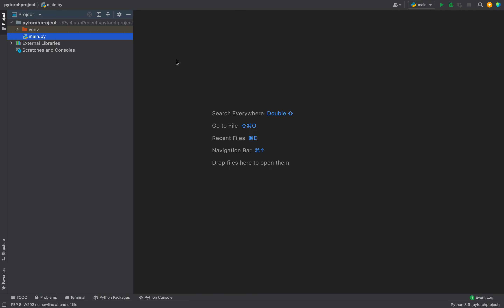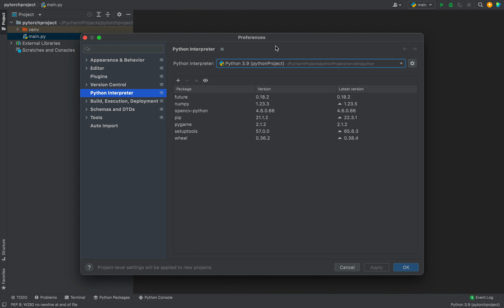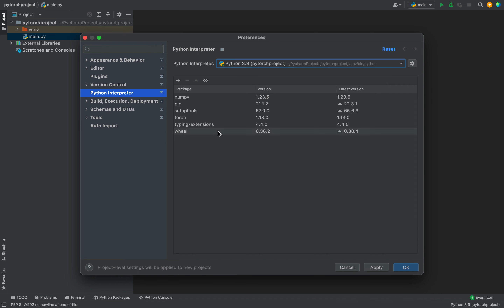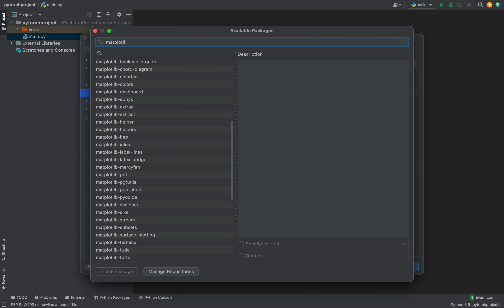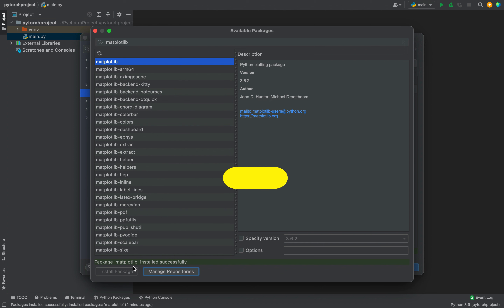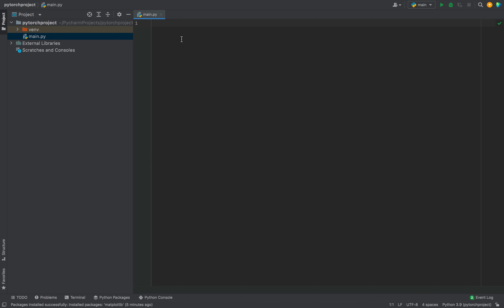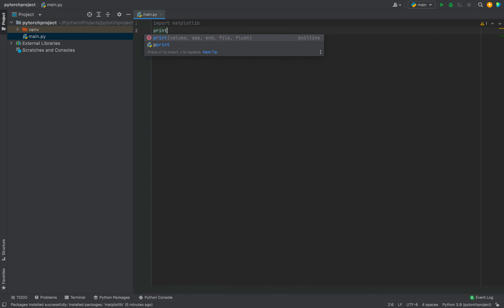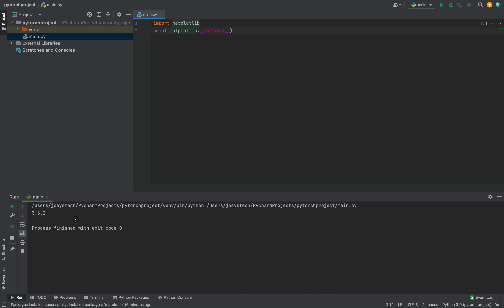How to install matplotlib in Pycharm in less than 3 mins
By watching this video, you will learn to install the matplotlib library in Pycharm in less than 4 mins on MacOs and Windows.

This video will teach how to install the matplotlib module in Pycharm quickly.

Finally, we will programmatically test the successful installation of the matplotlib library using a python script in Pycharm.

You can extrapolate these techniques to install other packages in your Pycharm

It is recommended to install the NumPy library before installing the matplotlib library so if you want how to install numpy in Pycharm here is the video for you-